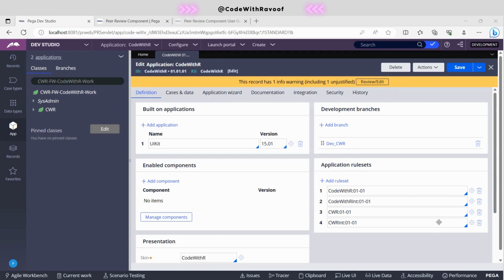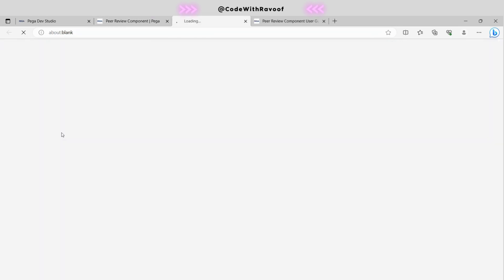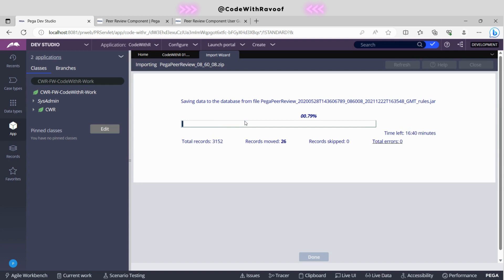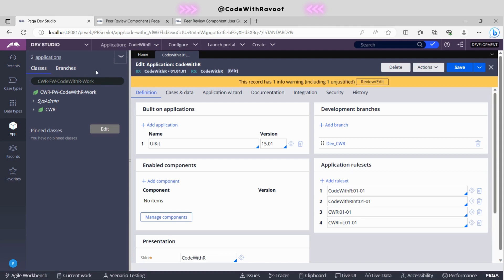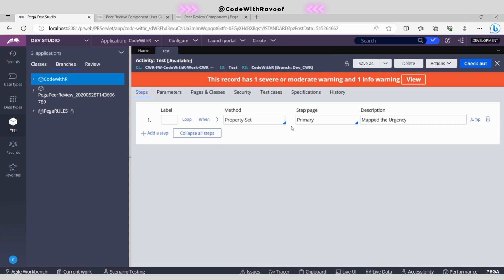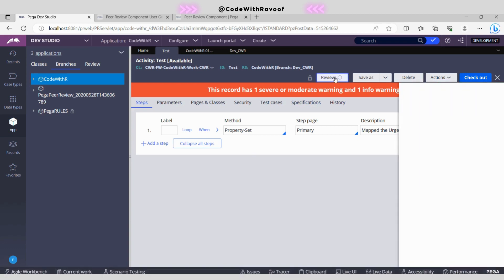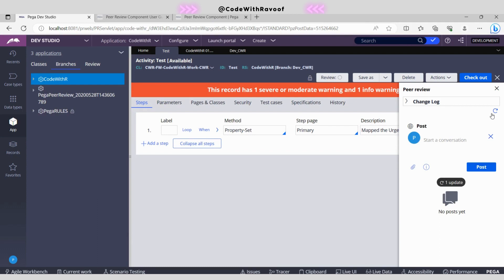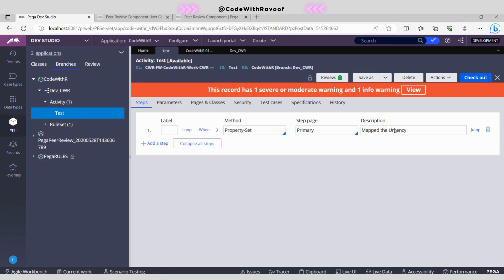Peer Review in Pega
Peer Review Component moves team collaboration to the next level facilitating contextual peer review process